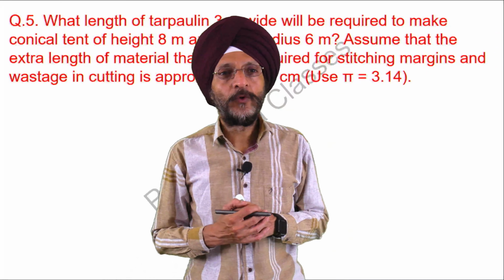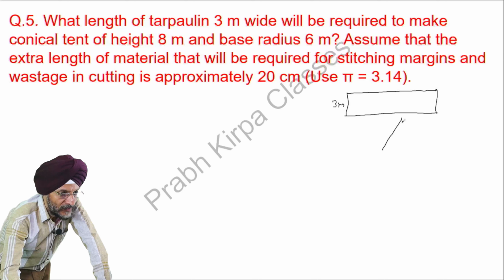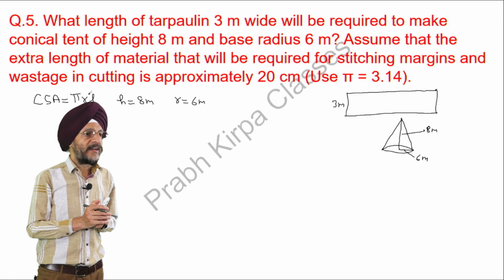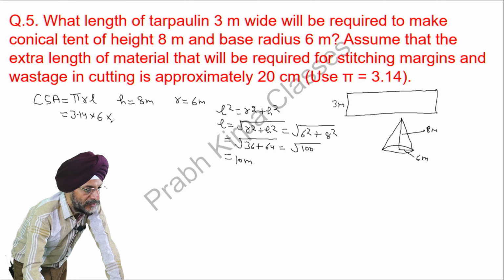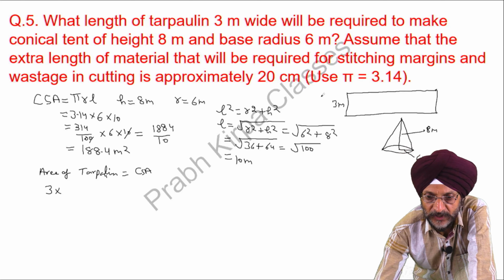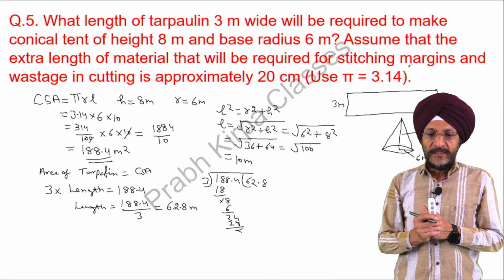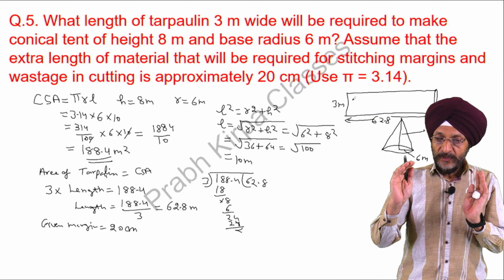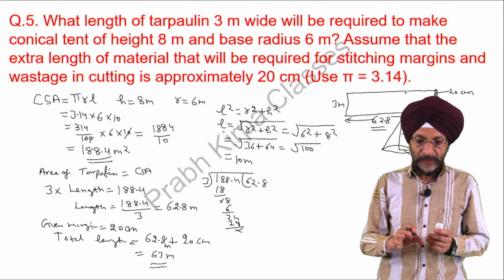How Much Tarpaulin for a Conical Tent? Find Out